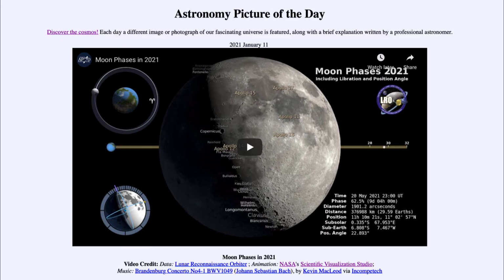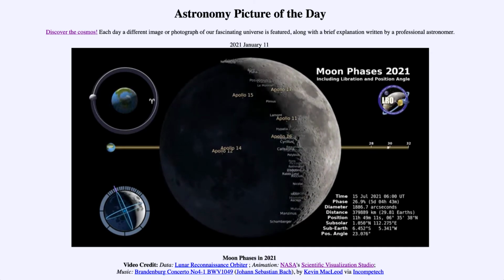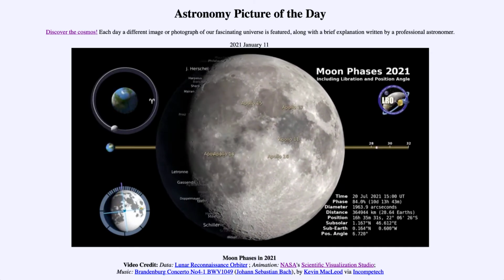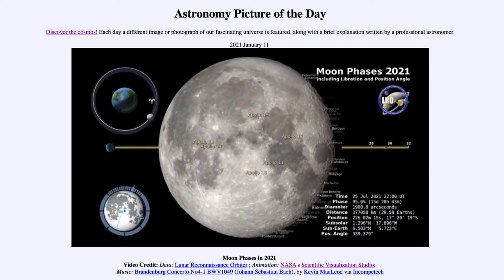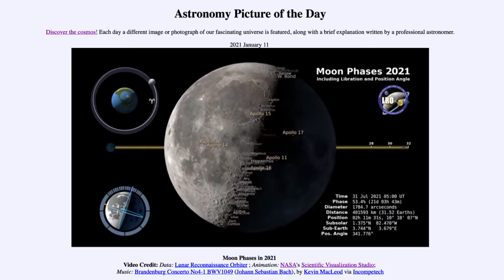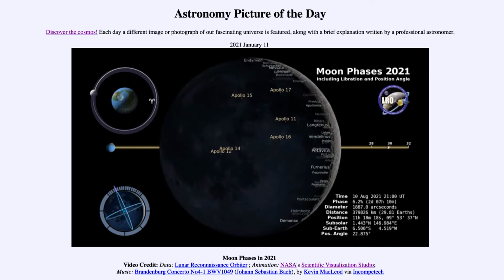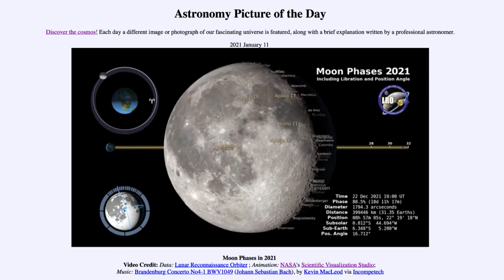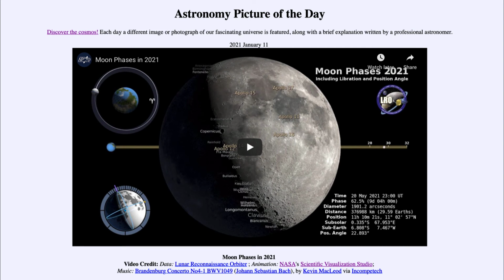2021 January 11 - Moon Phases in 2021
In today's image, we see a video showing the phases of our Moon for the year 2021. Our Moon will go through 12 lunations (months) over the course of the year. We can watch our Moon go through its entire cycle of phases 12 times during the video. You will also see our Moon change in size as it moves closer to and farther from Earth each month.

Note: The music described in the description has been removed here to allow for my commentary. You can use the website below to view the original video with the music track.